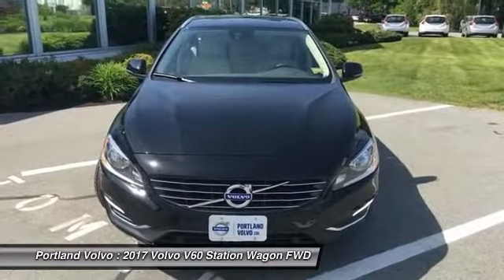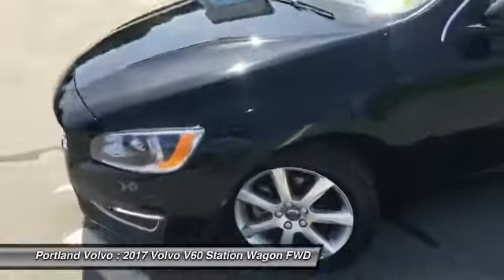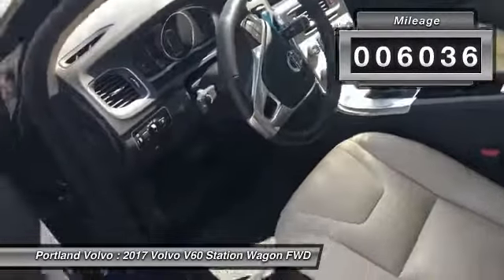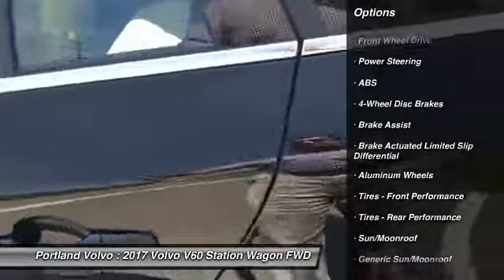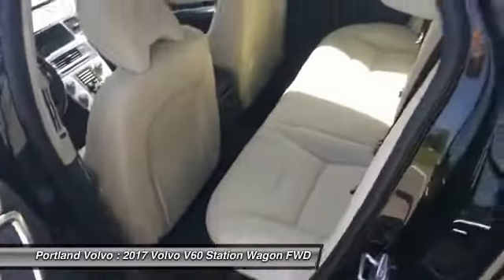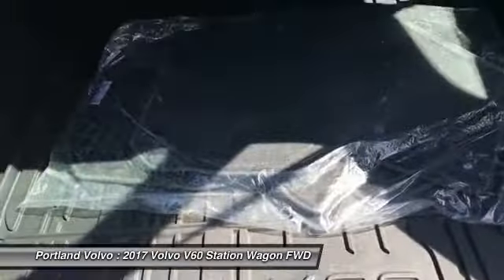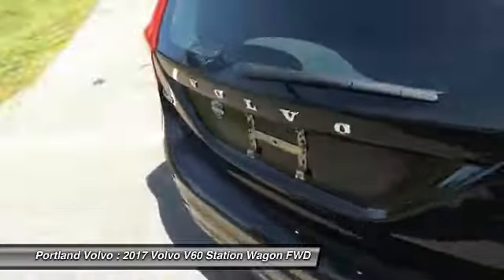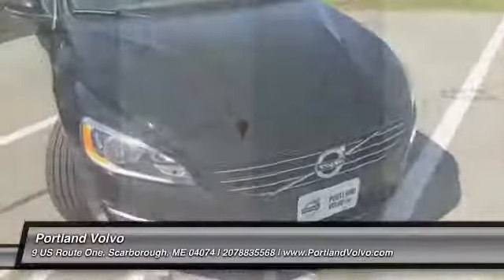2017 Volvo V60 17068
2017 VOLVO V60 Scarborough, ME
Stock# 17068

Portland Volvo
9 US Route1

Thanks for your interest in this awesome automobile from Portland Volvo. This is an amazing vehicle, that comes with a ton of standard features like leather, moonroof, in-dash navigation and Volvo on Call, which turns your vehicle into a connected one, and lets you access things like Wi-Fi on board and remote start from your smart phone !!
Protection Package, V60 T5 Premier, 4D Wagon, 2.0L 4-Cylinder Turbocharged DOHC, Automatic with Geartronic, FWD, Black, Soft Beige/Off-Black w/Leather Seating Surfaces, Adaptive Digital TFT Display, Blind Spot Information System (BLIS) Package, BLIS Blind Spot Information System, Convenience Package, Front & Rear Park Assist, Grocery Bag Holder, Heated Front Seats, HomeLink Integrated Garage Door Opener, Keyless Drive, Power Retractable Exterior Mirrors, Rear Park Assist Camera.
Black 2017 Volvo V60 4D Wagon T5 Premier 2.0L 4-Cylinder Turbocharged DOHC FWD
Awards:
* 2017 IIHS Top Safety Pick+ Reviews:

* Cushy, supportive seats are among the best you'll find in any car; excellent balance between ride comfort and confident handling; extensive list of advanced safety features; feels smaller from behind the wheel compared to most compact SUVs. Source: Edmunds Price includes: $1,000 - Loyalty Bonus - NER. Exp. 10/02/2017